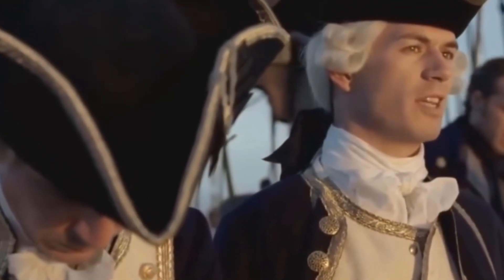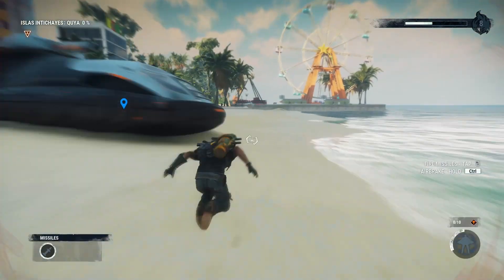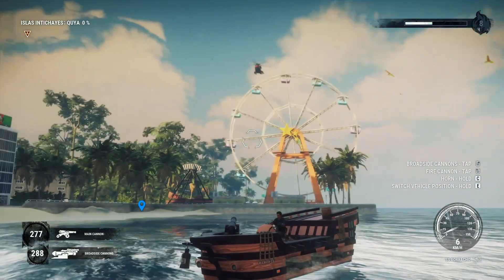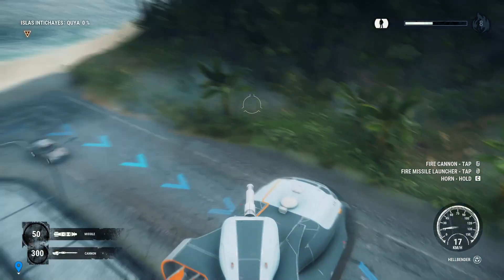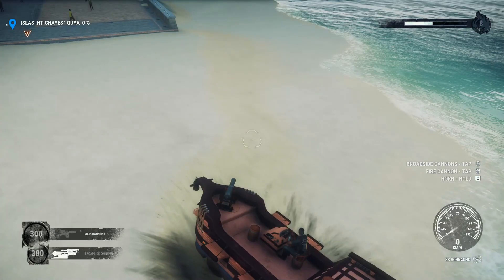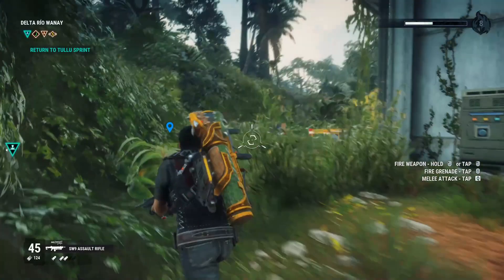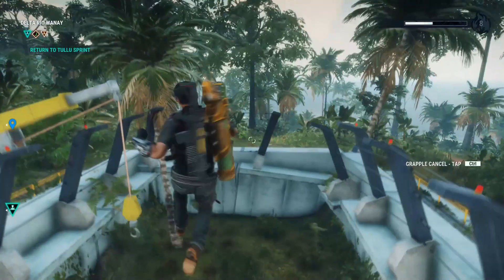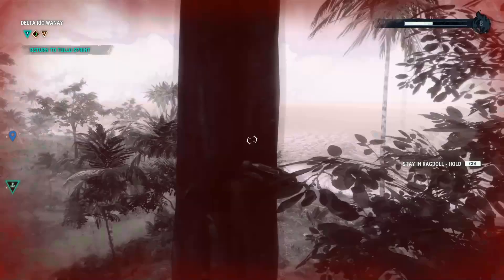Just Cause 4 Sea Dogs DLC (Jurassic Park Easter Egg)